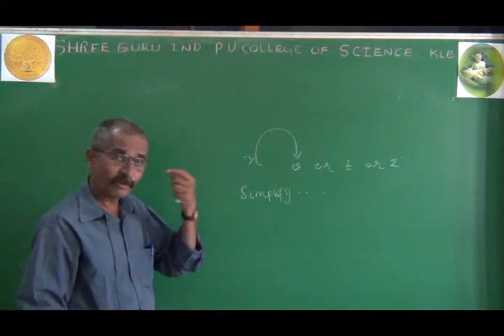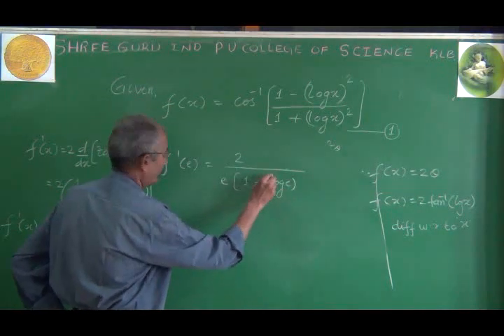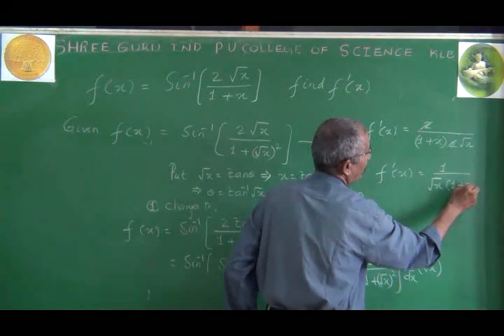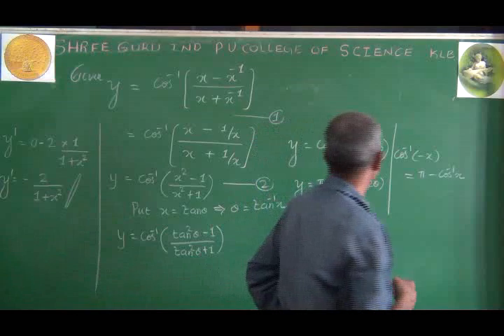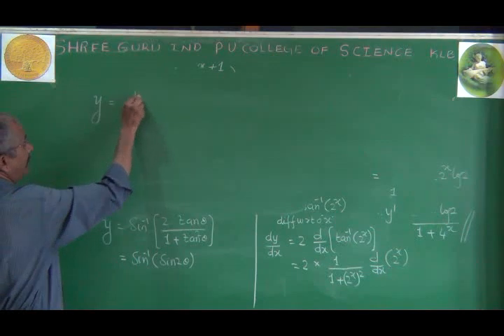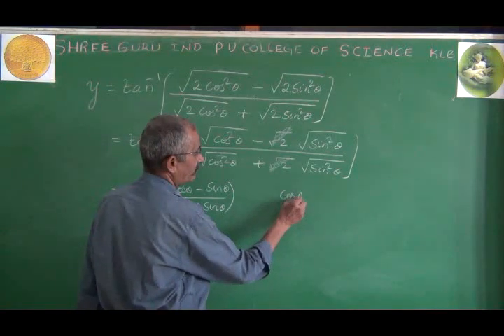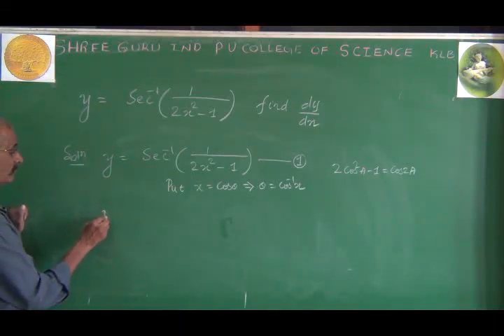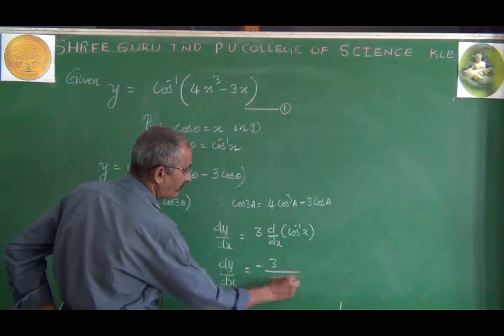LECTURE - 09 DIFFERENTIATION BY GURURAJ D. SIR